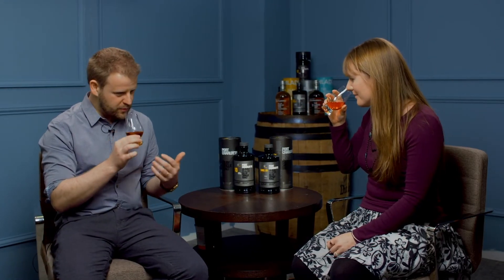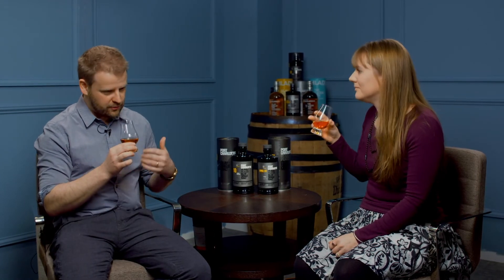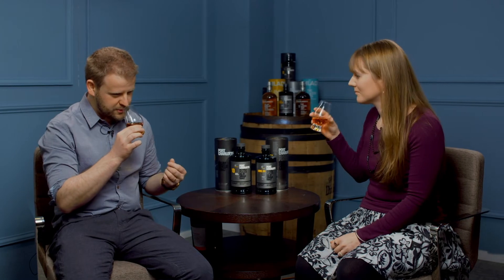Measuring Peat In Whisky Is More Complicated Than It Appears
When discussing the peat flavor in whisky, many people refer to “PPM,” or phenol parts per million—a measurement of how much peat smoke was imparted on the barley during the malting process. But the PPM of malted barley doesn’t necessarily correspond with how peaty the final whisky tastes. Using Port Charlotte 10 year old and MRC: 01 2010 as examples, Bruichladdich head distiller Adam Hannett explains how two whiskies that are made from barley malted to the same PPM level can end up tasting so very different.